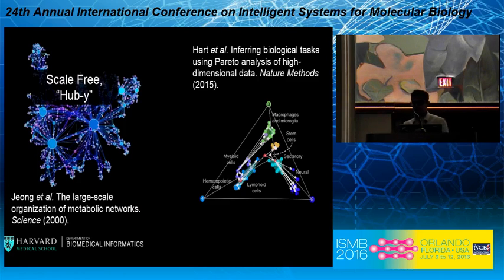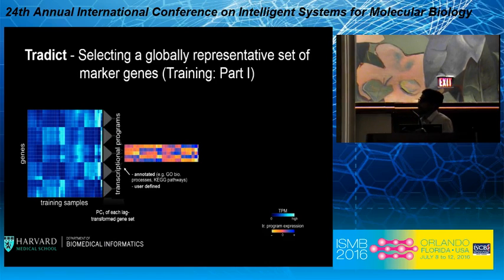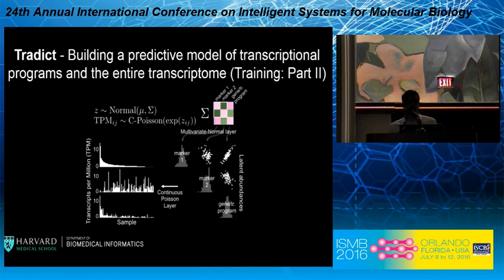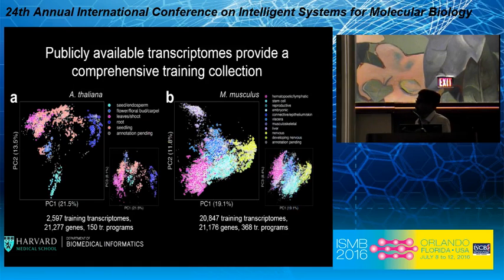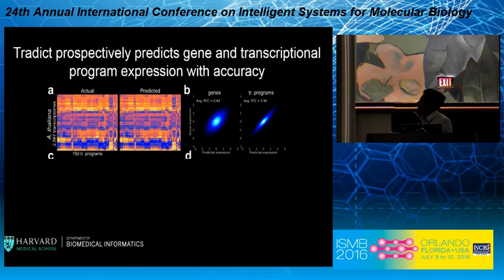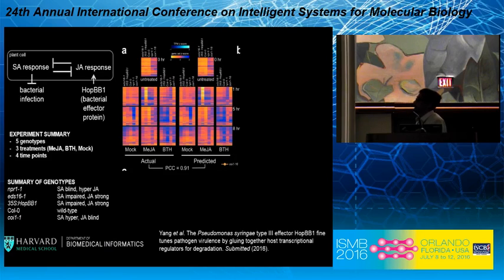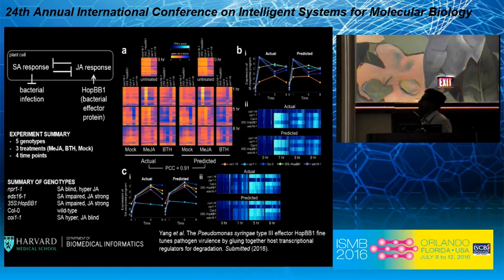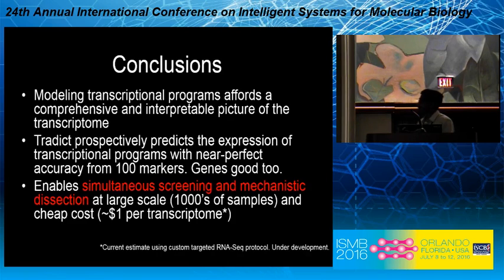Lightweight transcriptomics - Surojit Biswas - Late-Breaking Research - ISMB 2016